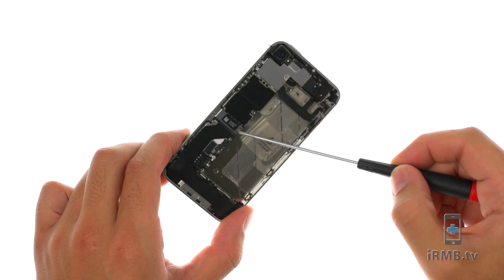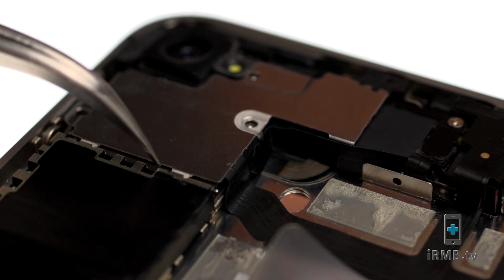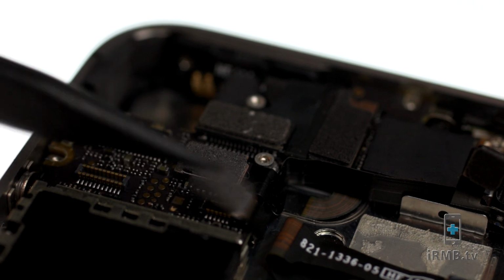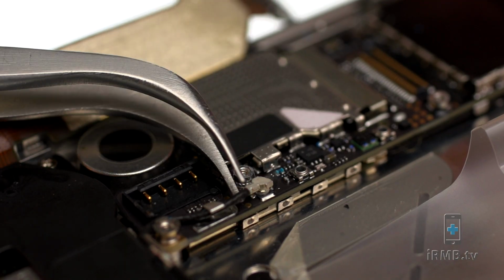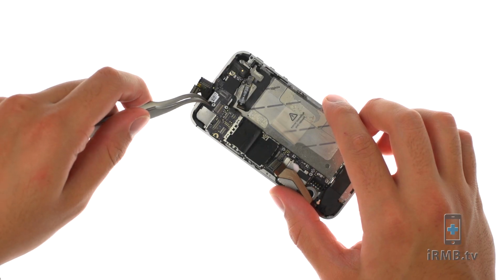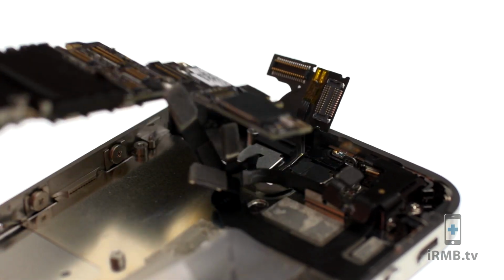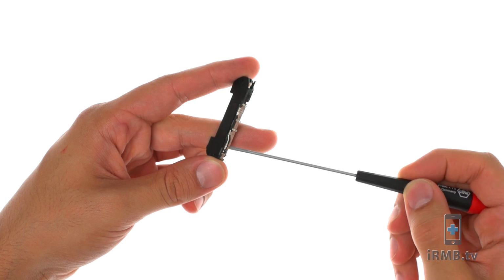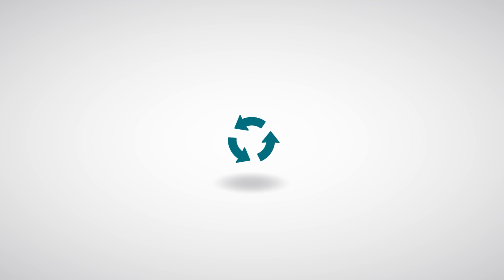Cellular Signal Antenna Repair - iPhone 4S How to Tutorial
In this tutorial we will show you step by step how to replace cellular antenna on iPhone 4S.